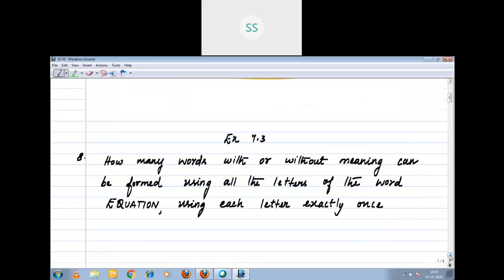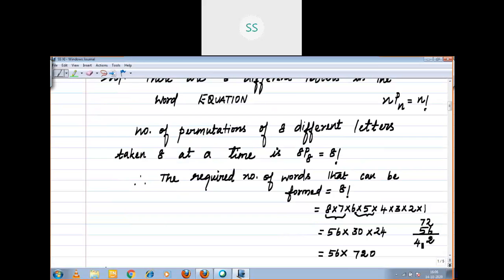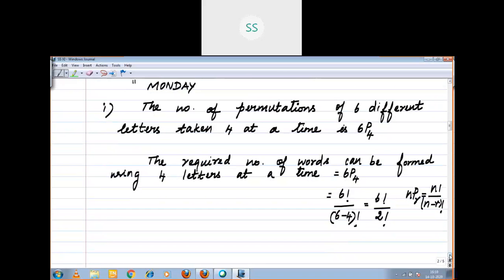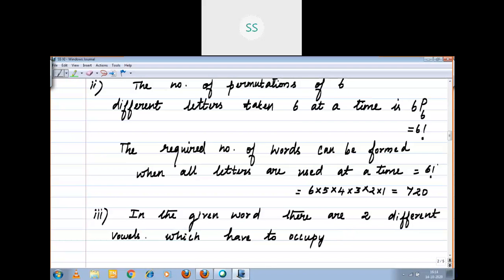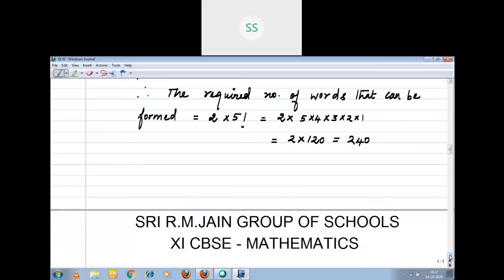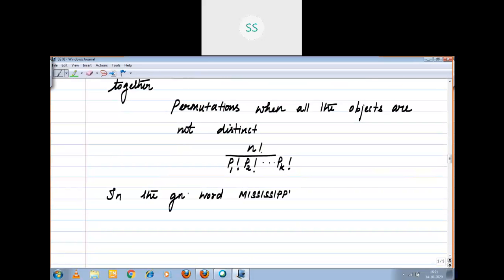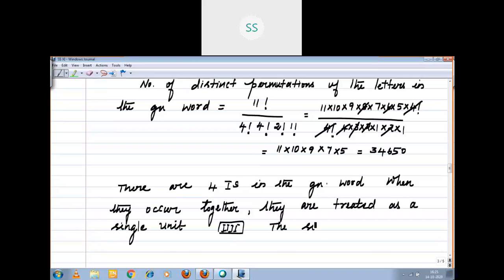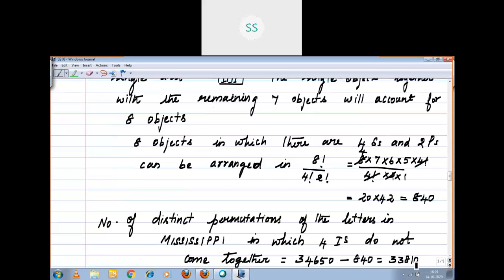CBSE Class XI Maths Permutations and Combinations Ex 7.3 Q No. 8 to 10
CBSE MATHS CLASS  XI CBSE Mathematics ex 7 3 qn no 8 and 9 S